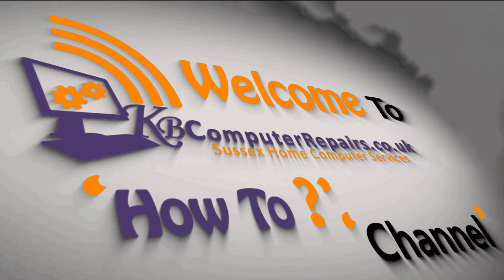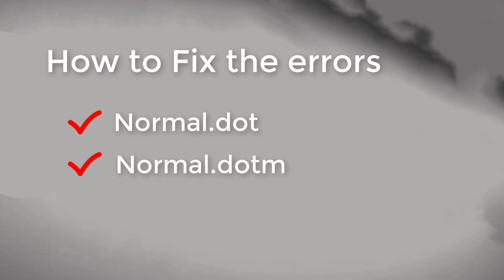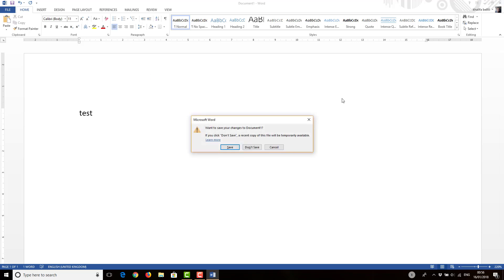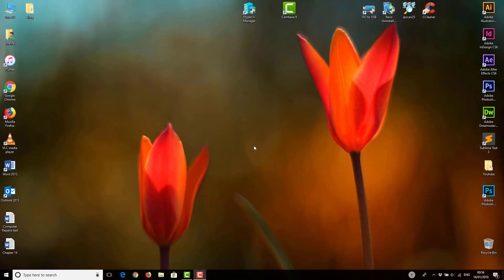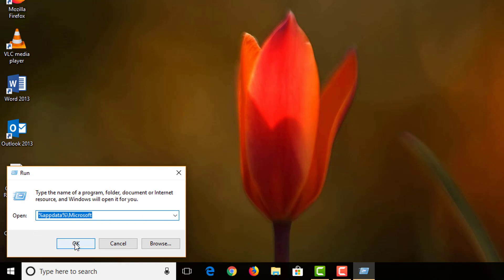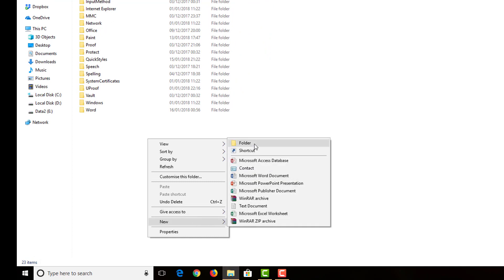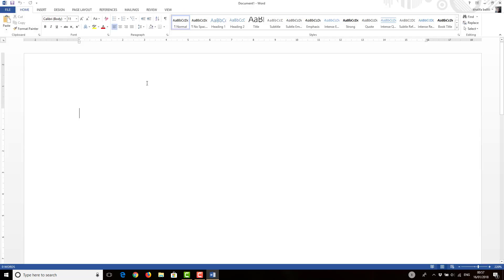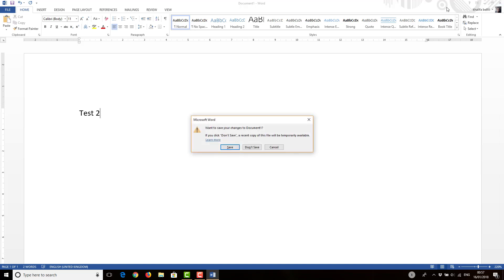How to fix Word Error Normal.Dot "Word cannot save or create this file"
Welcome to KB Computer Repairs How To Channel, In this video I have explained how to fix the error Microsoft Word Normal.dotm File.
The text to write in Run application is : %AppData%\Microsoft.